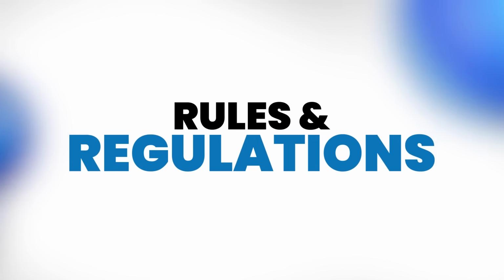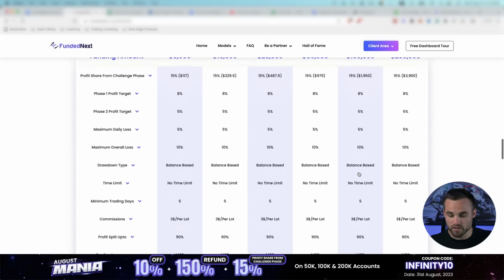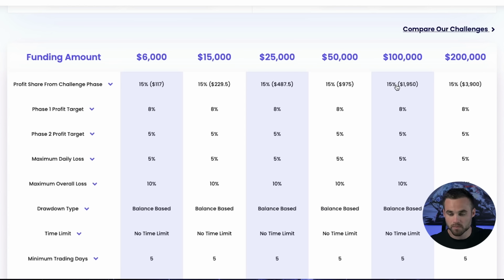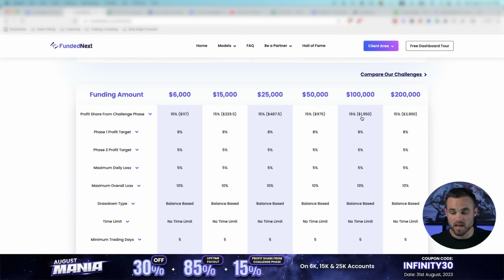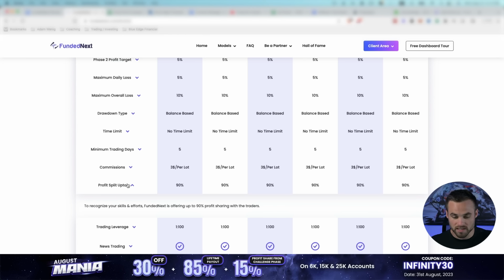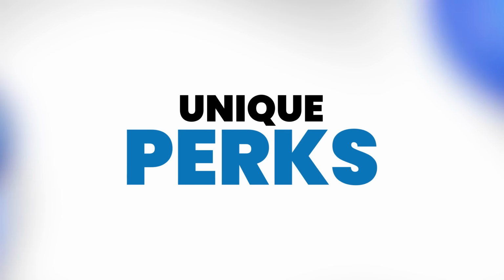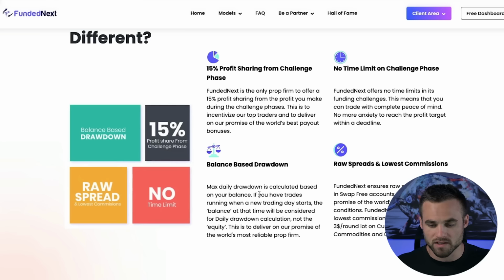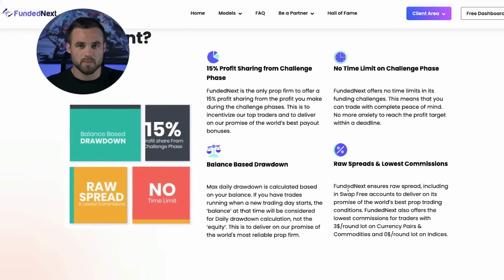FundedNext Review | My Honest Opinion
We're taking a close look at FundedNext prop firm. We've heard a lot about them and decided it's time to share our honest opinion.

We'll be breaking down the pros and cons of trading with them, so you can make an informed decision about whether they're the right fit for you. 💼💰 From their trading conditions to their customer service, we're leaving no stone unturned.

Whether you're a seasoned trader or just starting out, this video is packed with insights you won't want to miss. 🧠💡 Remember, our goal here is to provide you with the most accurate and helpful information.

0:00 Intro
0:54 Rules & Regulations
4:11 Customer Support & Reviews
5:43 Brand Trust & Payout Proof
6:58 Unique Perks